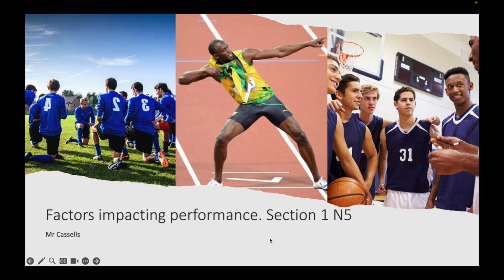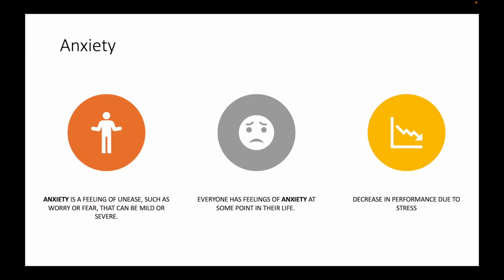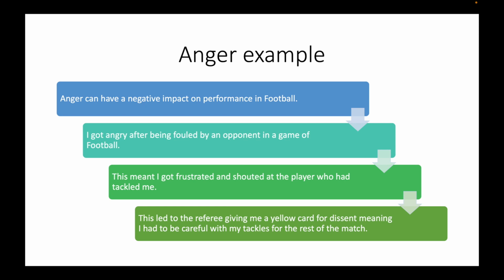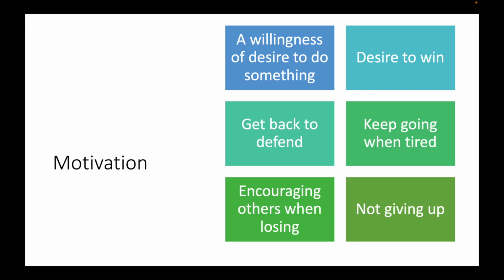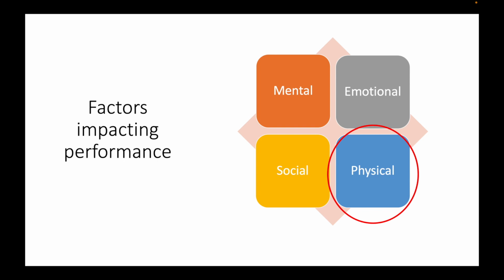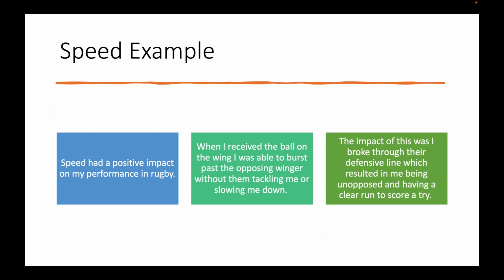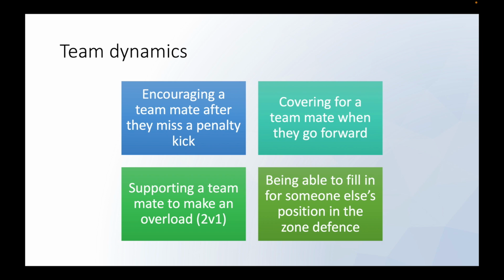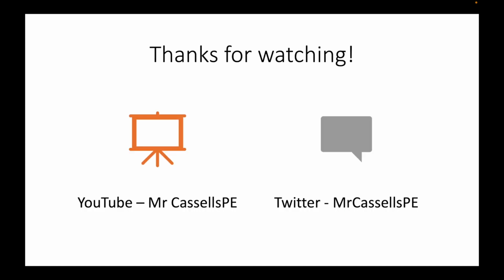Ready...Steady...FAB...PE / N5 / Factors impacting performance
PE N5
Factors Impacting Performance